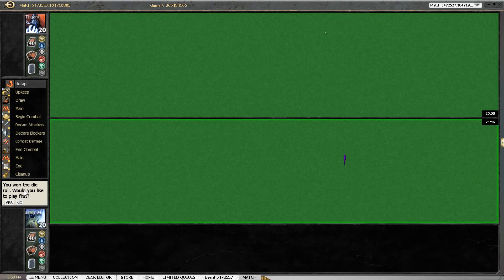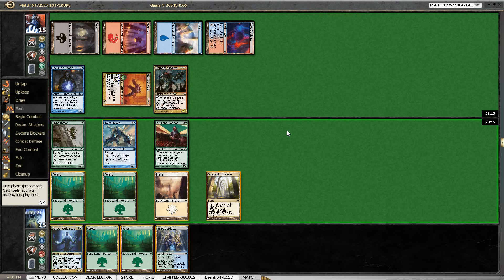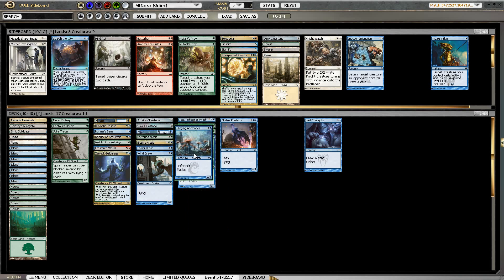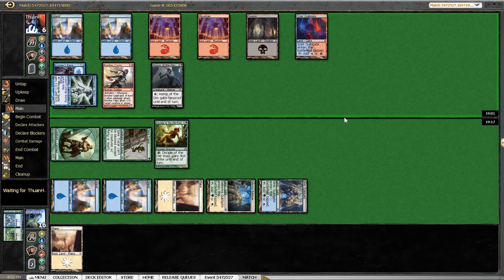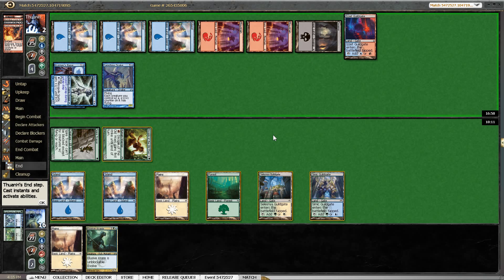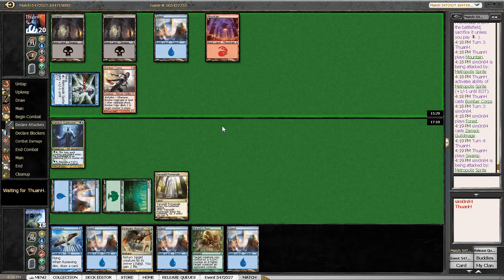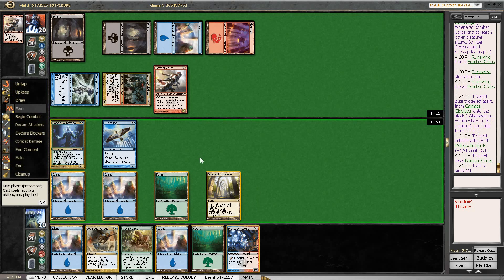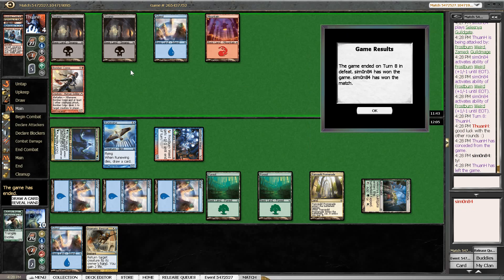Simon Says #46 - Round 1, Still Crashing Gates, DGR 8-4, 30 May 2013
You can discuss this video or watch the rest of the series on our

If you'd like to watch the rest of the series on Youtube, you can link to the playlist

Simon Goertzen is a pro Magic player and competitive boardgamer whose prominent Magic tournament successes include winning Pro Tour San Diego in 2010, making Top 8 of Grand Prix Paris in 2008, and taking 5th place with his team at Grand Prix Charleston in 2006. In addition to his semi-weekly Simon Says series on MTGO Academy, he co-hosts the German language draft series Görtzen & Görtzen In the fall of 2012 Simon began providing coverage, in association with Wizards of the Coast, of European Magic: the Gathering events, including Grands Prix. You can follow him on Twitter @simongoertzen, or check out his Tumblr